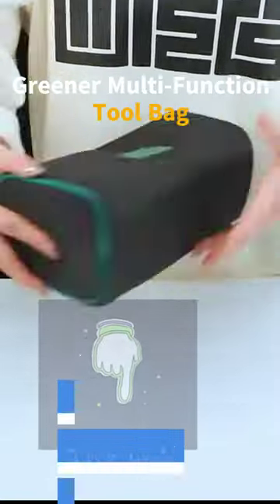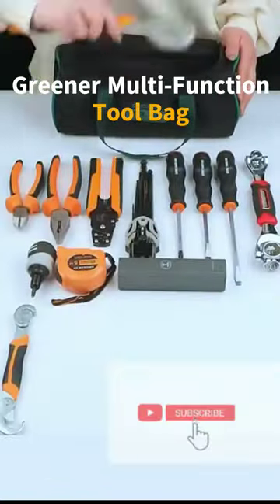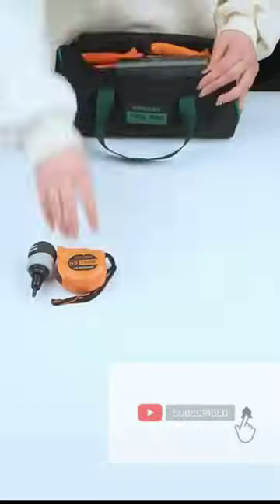Tool Bag Multi-Function Greener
Electrician Tool Bag
Small, and large capacity, and can be easily stored and placed in a drawer or other places. It is very convenient to carry your tools without taking up too much space.

One spacious storage space for all your tools, such as utensils, scissors, and other tools. It can also be used as a cosmetic bag to store small items.

It is effectively waterproof, and objects placed inside are not easy to rust.

Music composed by Liborio Conti